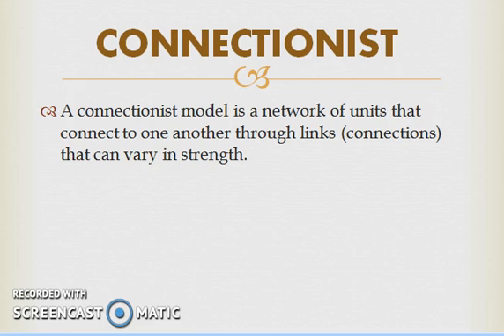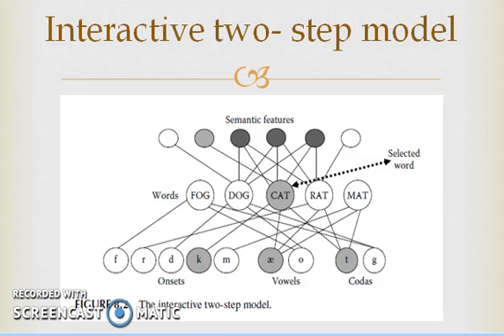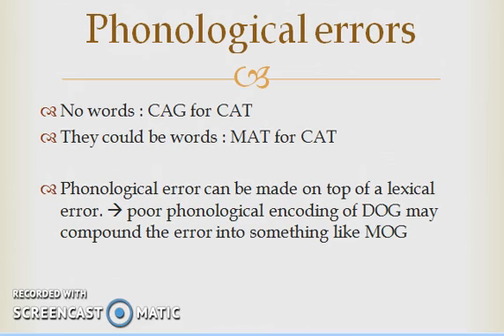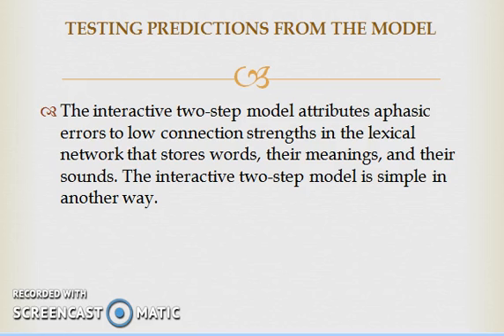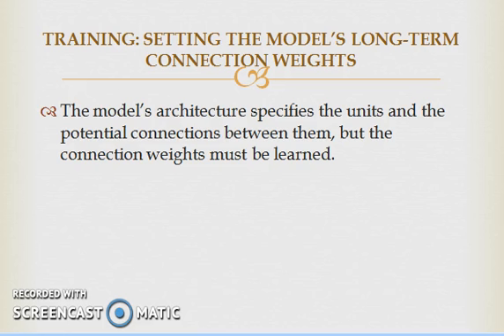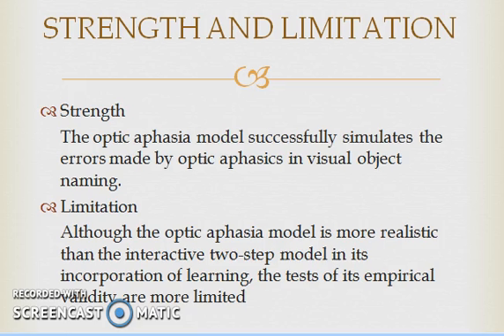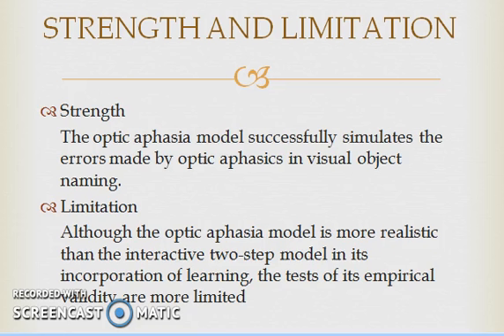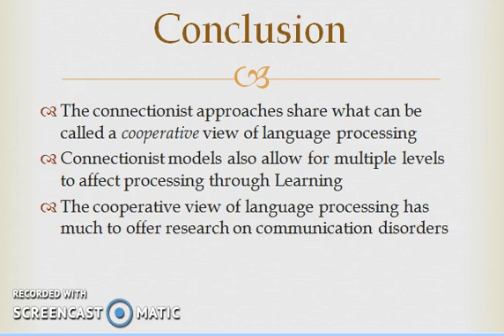PSYCHOLINGUISTICS “Connectionist Models of Aphasia and Other Language Impairments”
Final project Psycholinguistics 6B